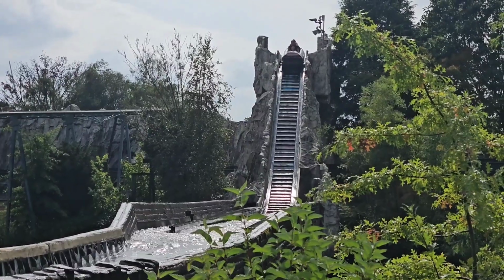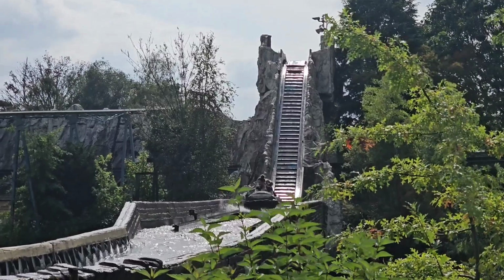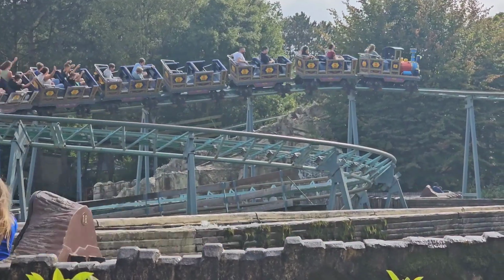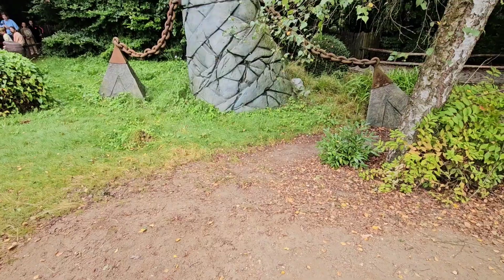Bobbejaanland - Name aside, this park is good! August 24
What's on offer? What did I like and what I didn't? Is it worth a visit? But most importantly how do you pronounce its name? Find it all out in the video!

Musician: @iksonmusic

Musician: @iksonmusic

Musician: EnjoyMusic

Musician: Glow Stick